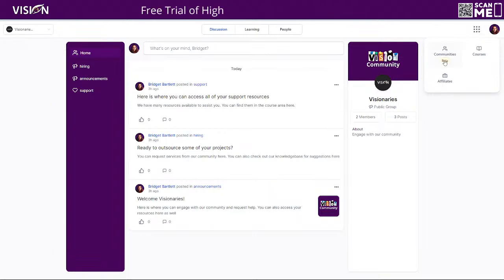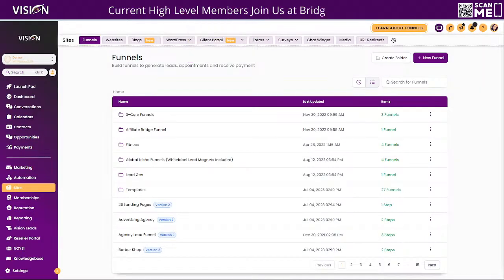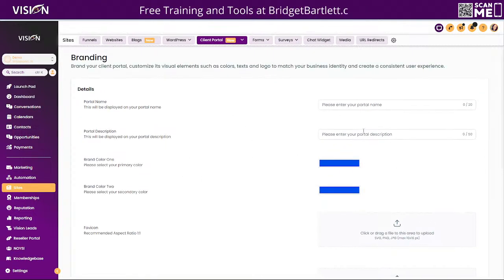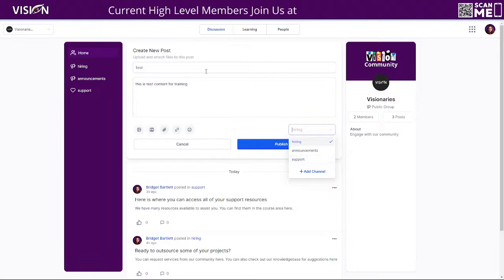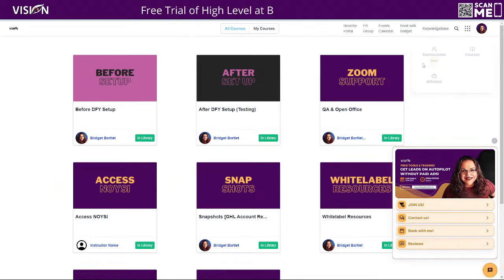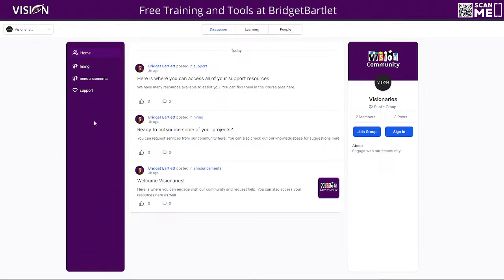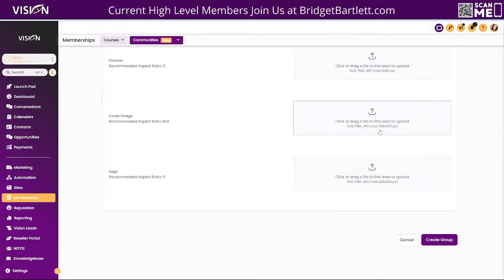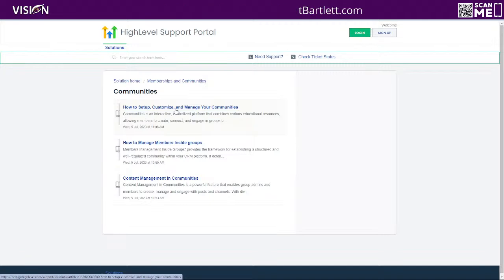HighLevel Communities: New Feature Walkthrough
See HighLevel's new Communities feature in action.

HighLevel just released a brand new Communities feature inside the client portal, and it is still in beta. I got to test it out the same day it came out, so I am walking you through everything I found.

This new tool lets every sub-account, not just agencies, build their own community right inside HighLevel. You turn it on inside Settings, then Labs. Once it is on, you will see a Communities tab where you can create groups, add channels like announcements or support, and post updates with images, video, or links.

I also show you how to set up your own branded login, connect a custom domain, and share your group link so people can join. Since this is beta, I ran into a few quirks, like an admin login issue and a cover image size that did not match the instructions. I flagged those straight to the HighLevel team, and you can do the same right from inside the app.

If you use HighLevel for your business or your clients, this Communities feature could replace Slack, Discord, or other platforms for growing your group. It is exciting to watch HighLevel roll out new tools this fast, and I think this one has a lot of potential once it is out of beta.

⏱️ Chapters:
00:00 What HighLevel Added to the Client Portal
04:06 Turning On the Beta in Labs
05:30 Client Portal Domain and Branding
07:34 Creating and Publishing Posts
11:01 Adding People to Your Group
13:04 Group Settings and Cover Image

💬 Drop a comment: Would you use HighLevel's new Communities feature instead of Slack or Discord for your group?